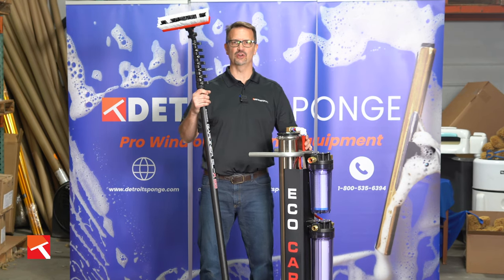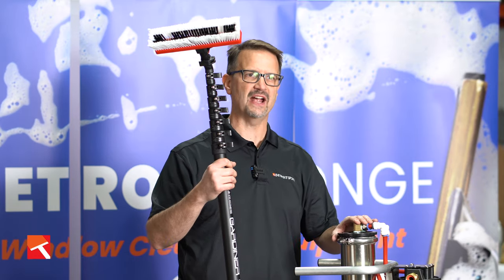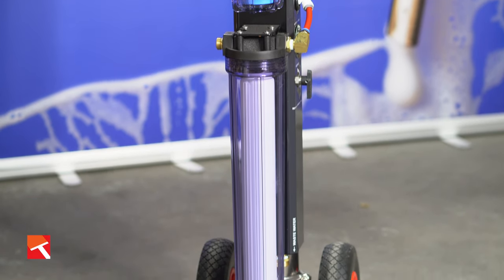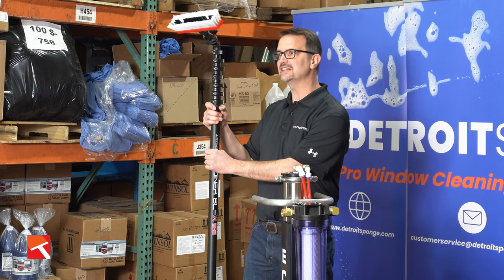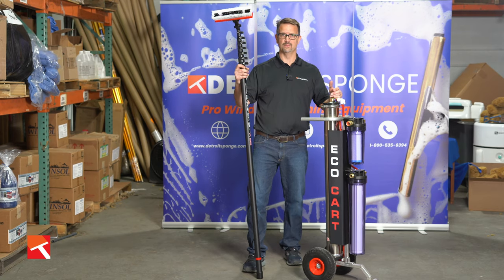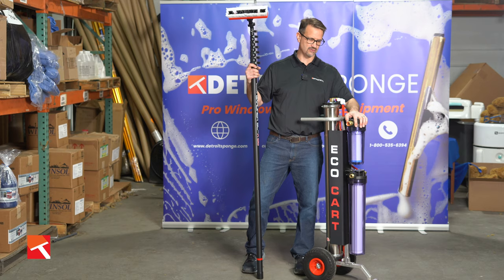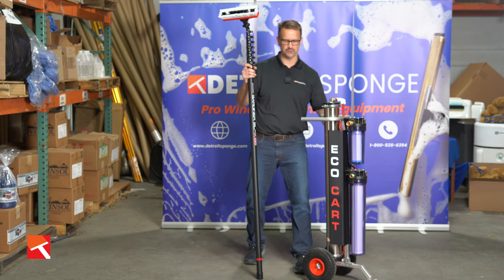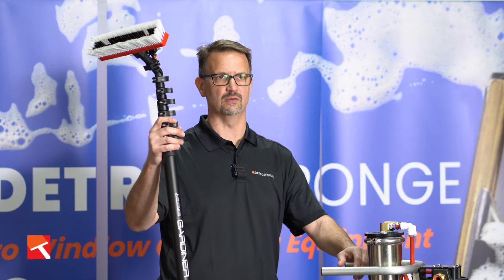WHERE DO I START WITH WATER POLE SYSTEM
Looking for a great water system for 2 to 3 story work? This package has everything you need to do the job. It's a great residential package.

With the EcoCart multi stage system, produce the Pure Water you need to clean glass to a spot free shine. It's easy to maneuver, with large wheels and a sturdy frame, making the EcoCart a big hit with window cleaners everywhere. The filters are industry standard filters, making supply steady and prices competitive.

This complete package includes the 39 foot SLX Carbonfiber waterpole from Gardiner Poles. The SLX is consistently the best selling line in the Gardiner inventory. This waterpole has it all: rigid sections, lightweight feel, and still a great price.

This complete package arrives with everything you need. Simply hook a garden hose from the source to the unit, and you are ready to work. It includes waterpole hose, brush, gooseneck, and all the necessary fittings.

Gardiner is one of the best selling waterpoles in England. This is a solid performer in the field that beats aluminum poles in weight and rigidity.